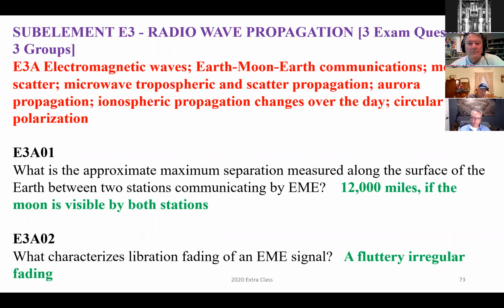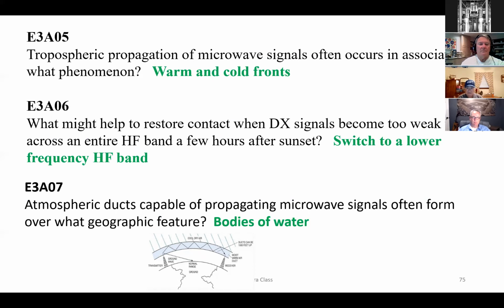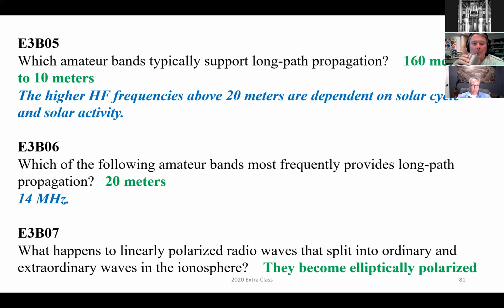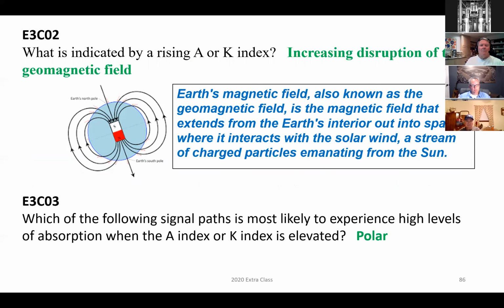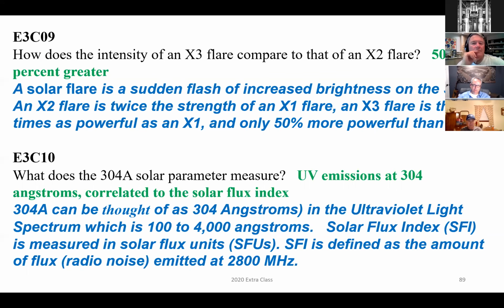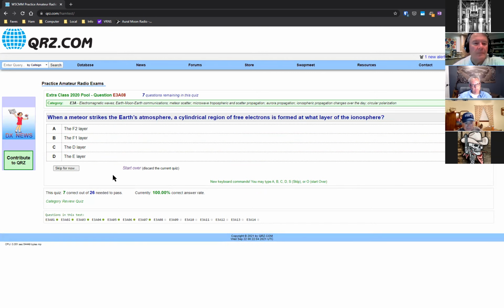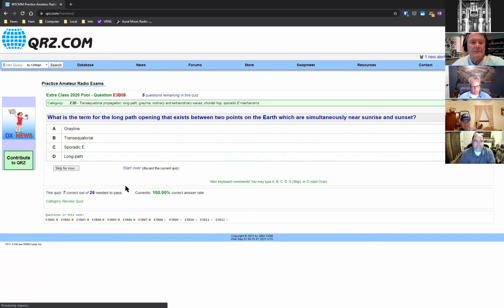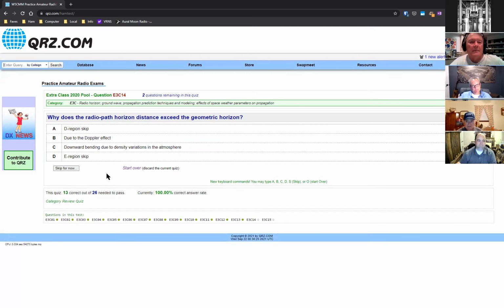2021 Extra Study Group Session 4